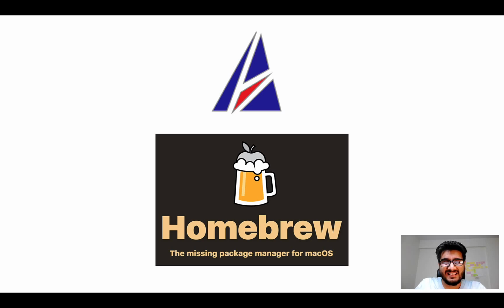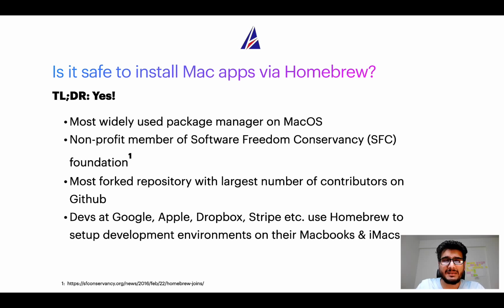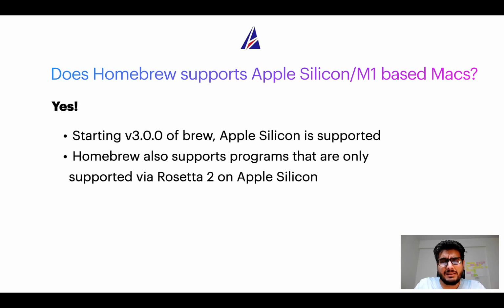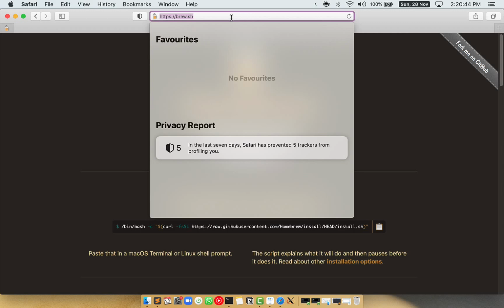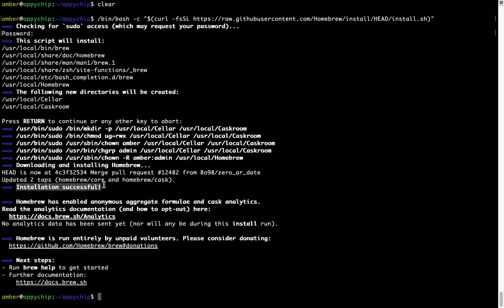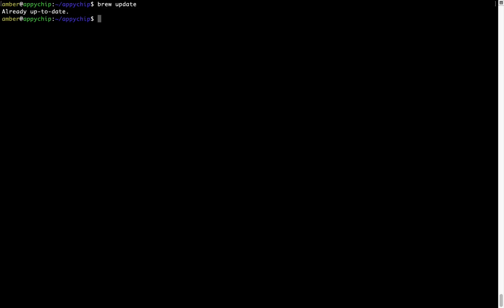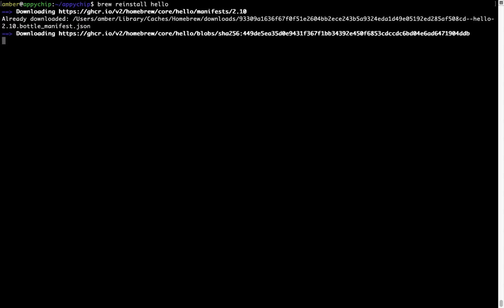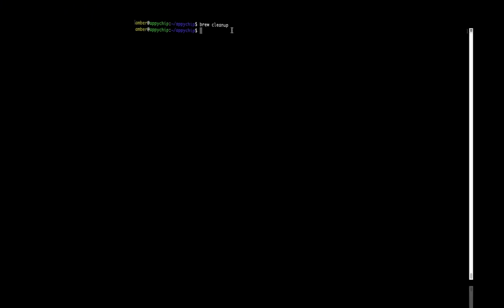✅ Solved - Download & install fontconfig on Mac OS (Sonoma, Sequoia, Ventura) via Homebrew / brew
"In this video, we will show you how to download & install *fontconfig* on Mac OS.

    * App name(s): fontconfig
    * Description of *fontconfig* : _*XML-based font configuration API for X Windows*_

    If you face any errors during installation, reinstall or repair of fontconfig program / app (for example command not found and/or config/data related issues) while following tips in any of our videos on Appychip channel, please leave your question as a Youtube comment below. Someone from Appychip team will reply back with an answer to your question. We have a large database of answers to frequently asked questions or FAQs that are asked by users ranging from beginners to experts.

This video is also available as a tutorial on Mac App Store

    Video chapters / timestamps:
    * 00:00 Intro
    * 00:25 What is Homebrew / brew on Mac?
    * 01:18 Is Homebrew safe?
    * 02:14 Does Homebrew supports Apple Silicon M1?
    * 02:58 Install brew package manager first
    * 05:00 Turn off brew analytics
    * 05:25 Fetch the newest version of brew packages including fontconfig
    * 05:55 Install fontconfig using brew

    List of supported devices:
    * MacBook Air
    * Macbook Pro
    * Mac mini
    * iMac
    * Mac Pro

    If this video about installation of fontconfig was useful, please do like this video.